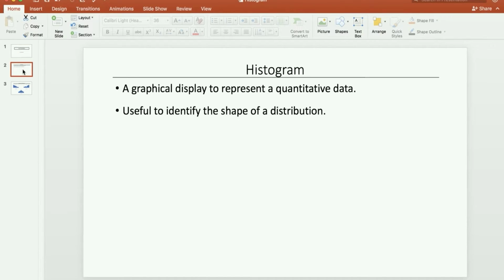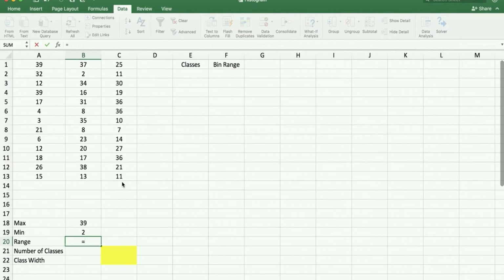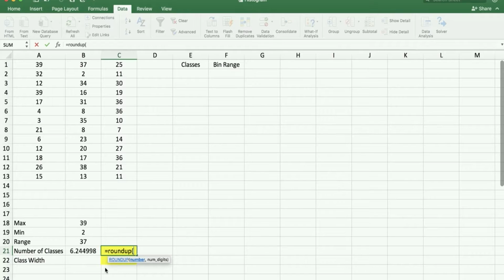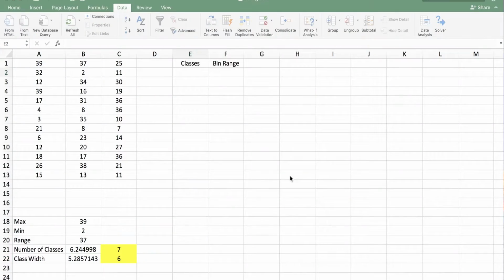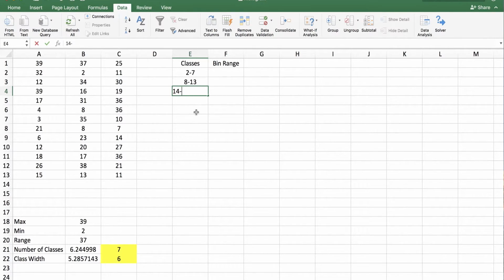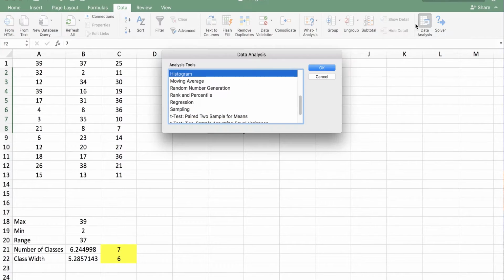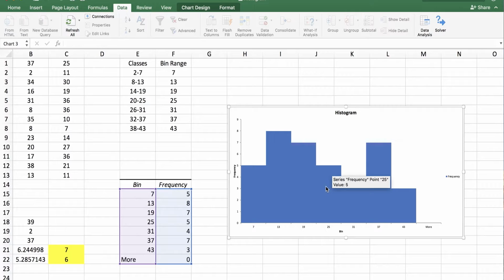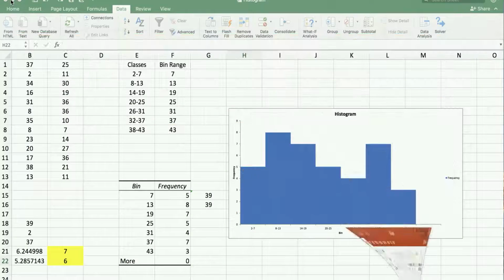Plotting a Histogram on Excel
The objectives of this video include learning the definition of a histogram, plotting a histogram on Excel for a quantitative data set, and identifying the shape of its distribution.